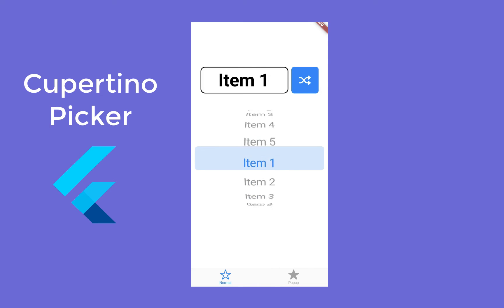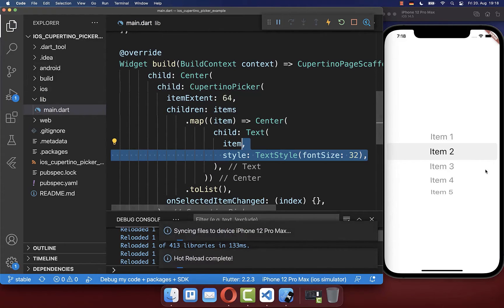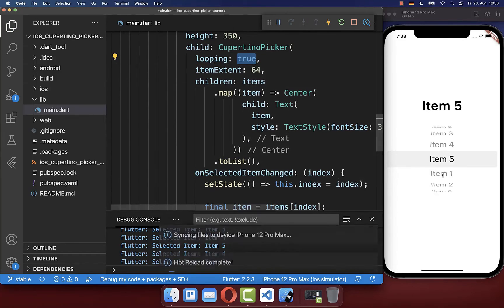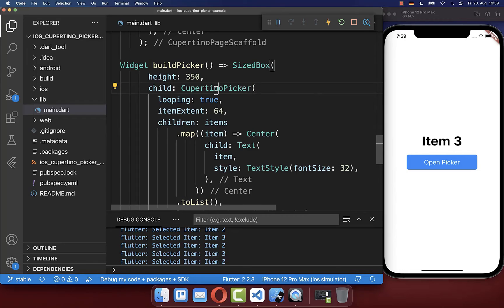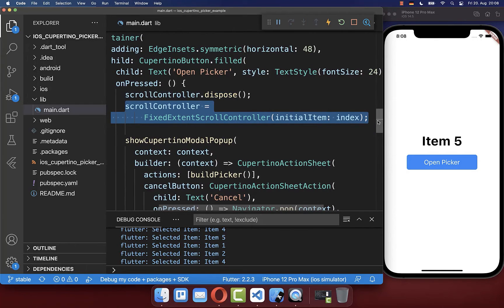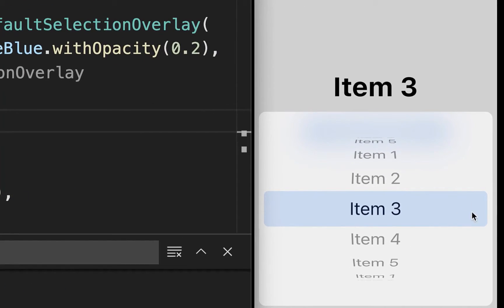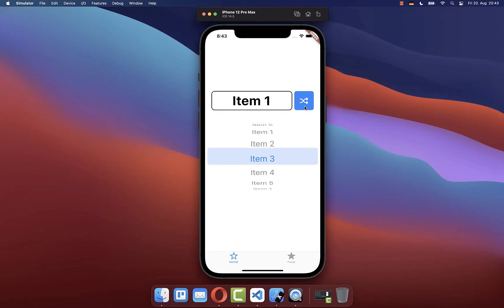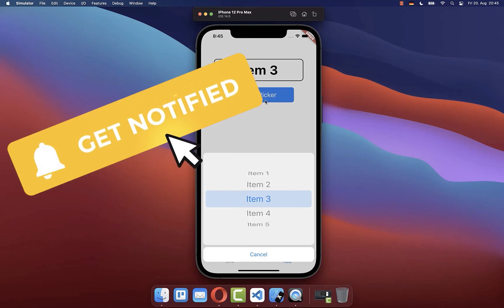Flutter Tutorial - Cupertino Picker | SwiftUI In Flutter | iOS Picker Views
Create a Cupertino Picker and iOS Picker View in Flutter to pick items from a scrolling list.

TIMELINE
0:00 Introduction Cupertino Picker View
0:18 Create Cupertino Picker
1:53 Set Height Of Cupertino Picker
2:09 Get Selected Item Of Cupertino Picker
3:06 Infinite Scrolling Cupertino Picker
3:19 Show Cupertino Picker In Bottom Sheet Popup
4:27 Set Initial Selected Item In Cupertino Picker
5:57 Preserve Cupertino Picker State In Bottom Sheet Popup
6:48 Set Selected Foreground & Background Color In Cupertino Picker
8:49 Attach Cupertino Picker To TextField
10:39 Jump To Item & Index Programmatically In Cupertino Picker